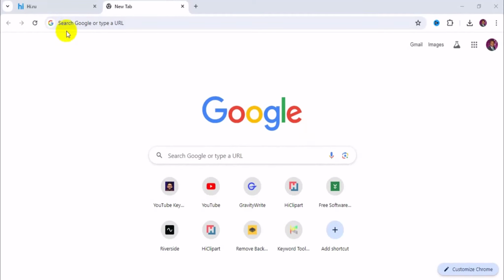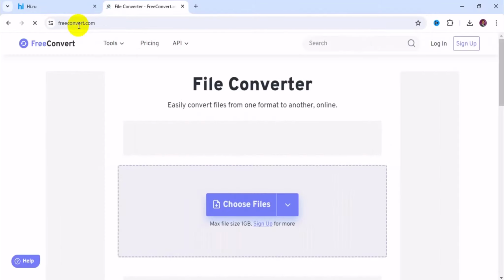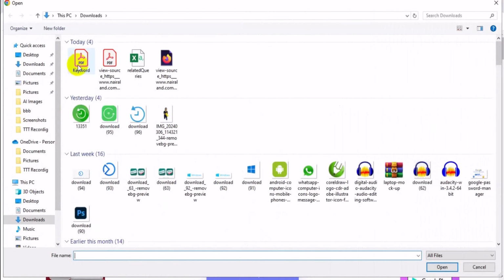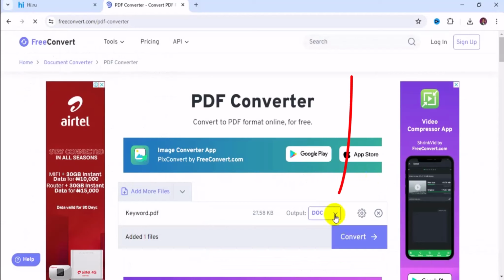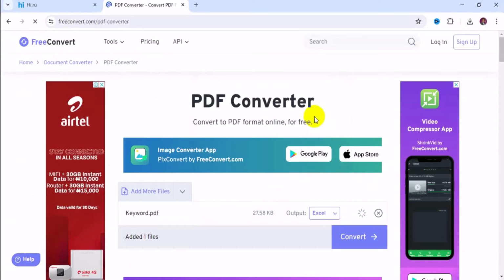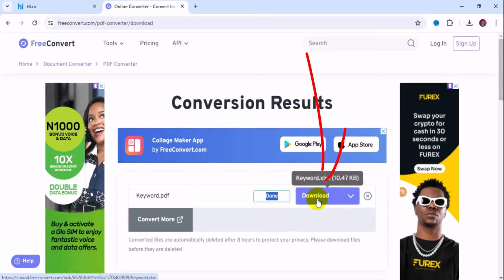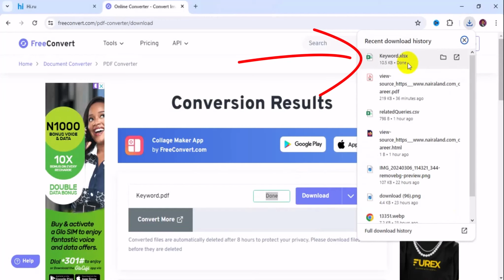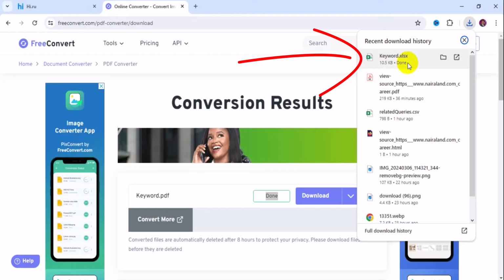How To Convert PDF to Excel File | Online Free Tools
"🔍 Struggling with PDFs and need to edit your data in Excel? Look no further! In our latest tutorial, "How To Convert PDF to Excel File | Online Free Tools," we unlock the secrets to smoothly transitioning your PDF documents into editable Excel spreadsheets without spending a dime!

🚀 In this video, you'll discover:
- The TOP FREE online tools for converting PDFs to Excel files efficiently.
- Step-by-step guidance on how to use these tools to ensure a seamless conversion process.
- Tips and tricks to maintain the formatting of your original PDF document.
- Solutions to common issues faced during the conversion process.

👨‍💻 Whether you're a student, professional, or anyone in between looking to manipulate data from a PDF, this video is tailored for you. We'll walk you through the entire process, from choosing the right tool to downloading your newly converted Excel file, ensuring you can work more effectively and efficiently.

📊 Say goodbye to the hassle of manually entering data from PDFs to Excel. After watching our tutorial, you'll be equipped with the knowledge to make your data work for you, not against you.